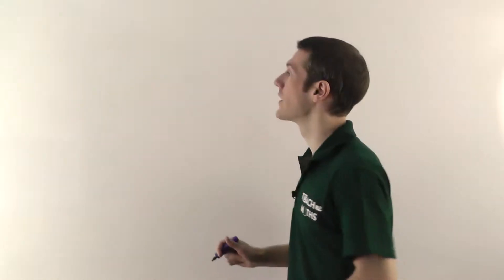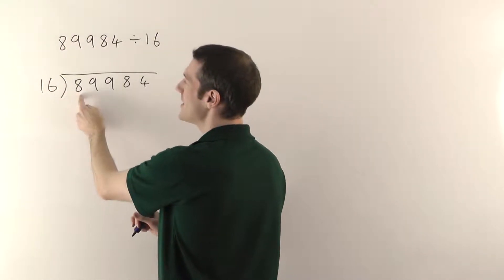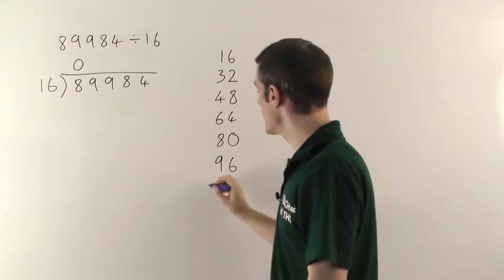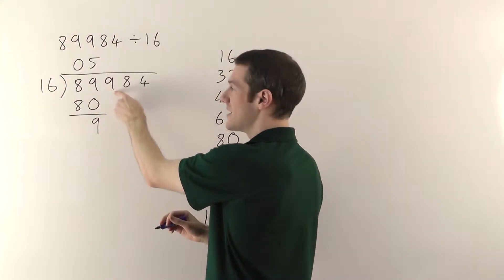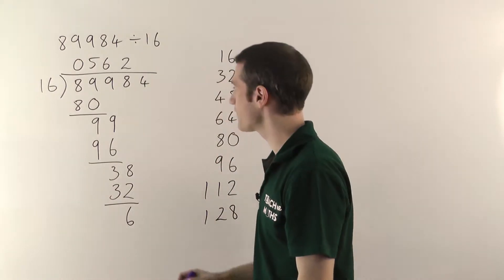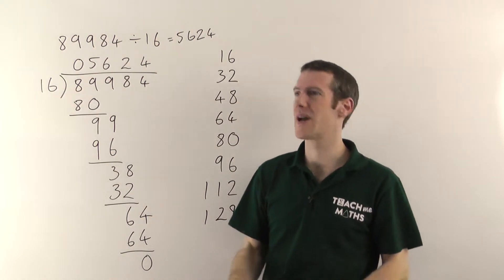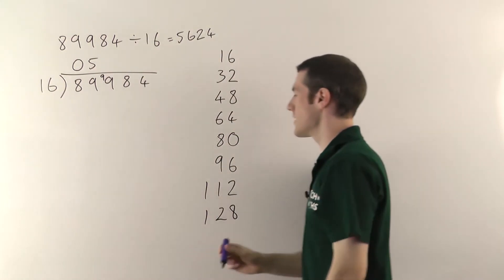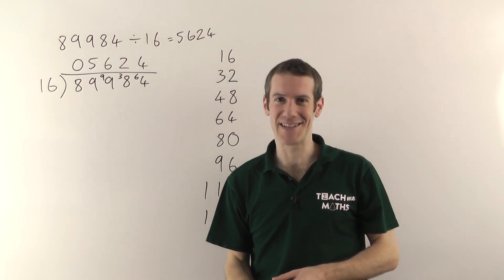Division - Long Division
Learn how to divide one number by another - no matter how big!